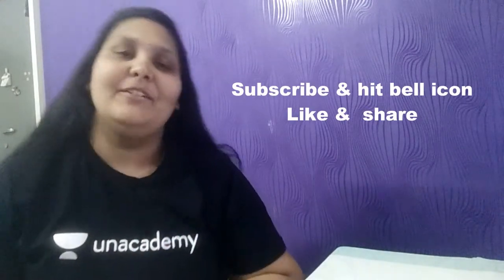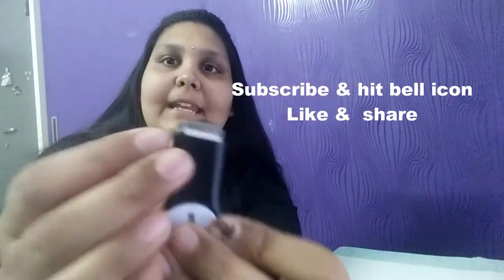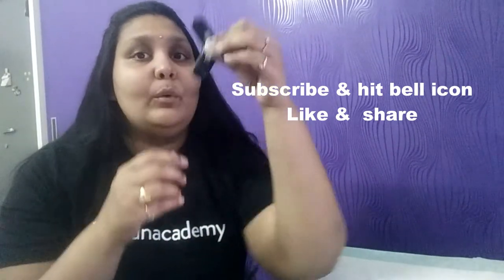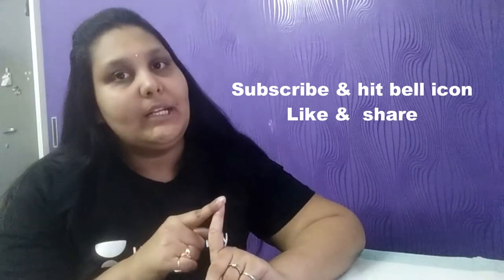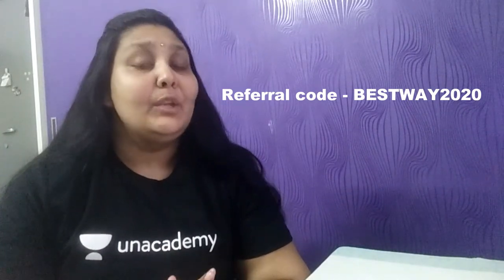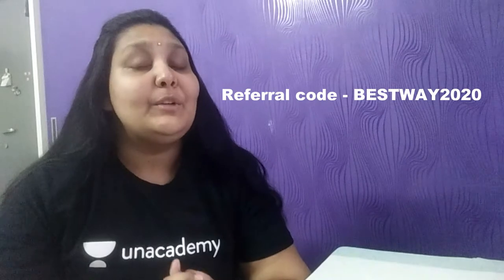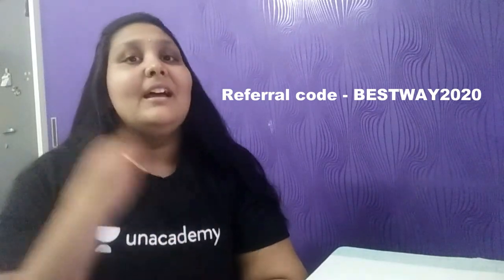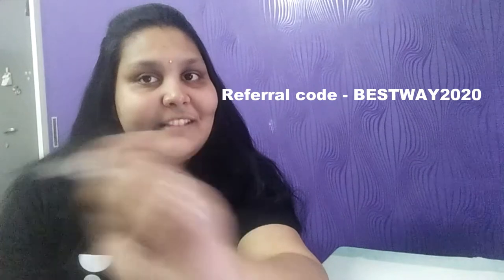WIN THE EXCITING "GIVE AWAY" || GIFTS TO YOU || GIVEAWAY CONTEST || BEST WAY TO STUDY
Boost you EAMCET Preparations with Rankers Batch for EAMCET 2021

1. Learn from your favourite teachers
2. Dedicated DOUBT sessions for EAMCET 2021 & 2022
3. One Subscription, Unlimited Access to Live Online Classes and Videos
4. Real-time interaction with best-in-class teachers
5. You can ask doubts in live online classes
6. Limited students in each EAMCET Online Class
7. Download the videos & watch offline

✅For all the new learners of Unacademy, use the code "BESTWAY2020" to get the subscription for 1 month at Rs.2250/- to get access to the premium content.

✅To access the free special classes of our educators in the platform

✅Take a peek into the plus courses planned for you on the platform